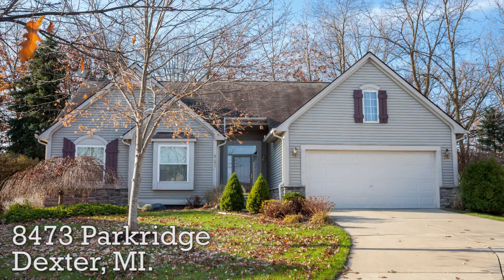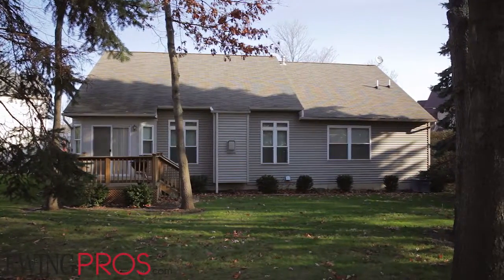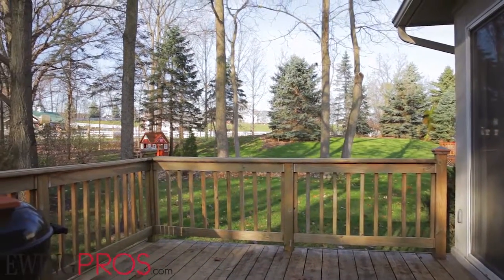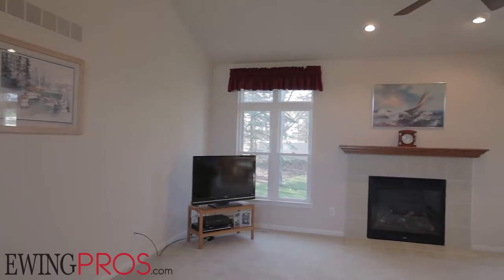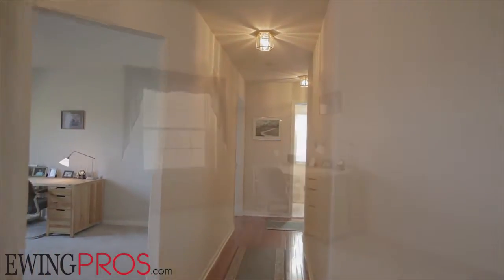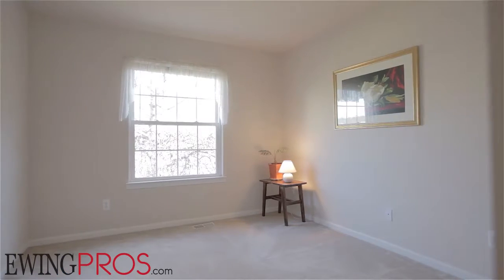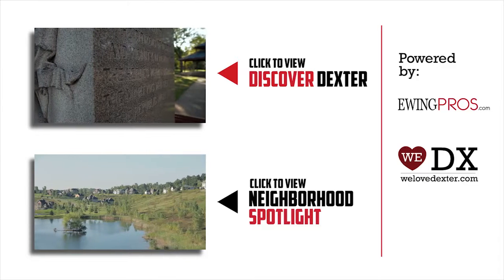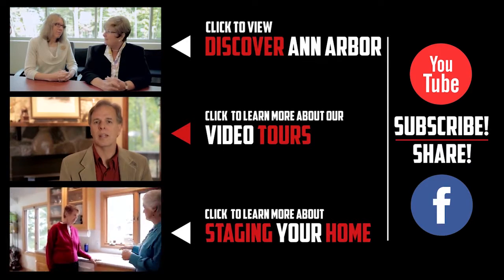8473 Parkridge - Dexter, MI. - Ewing Pros